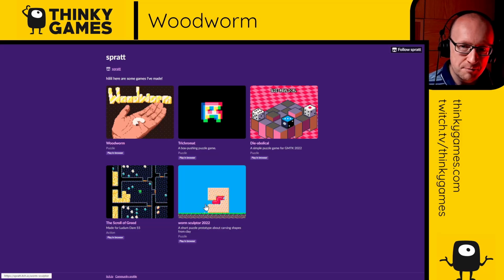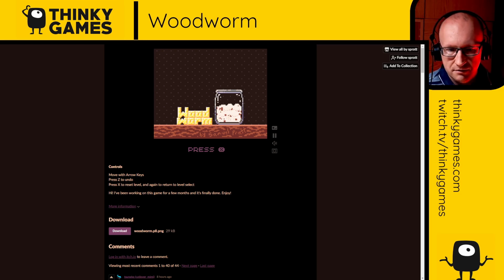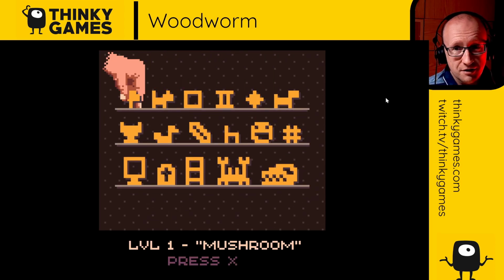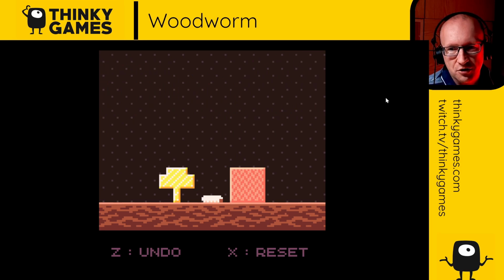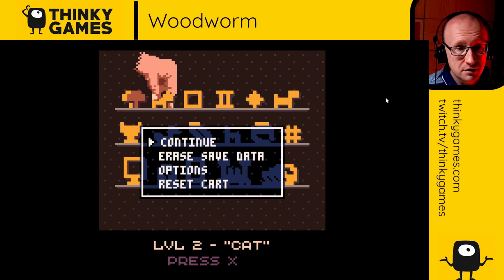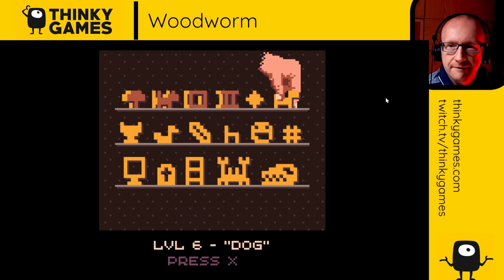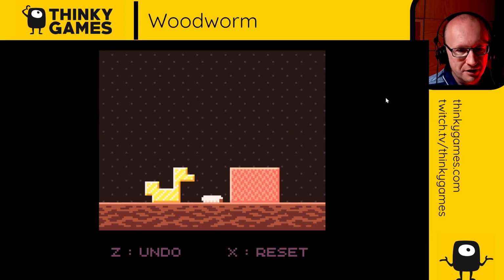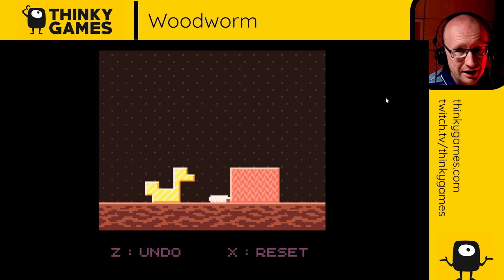Woodworm (Stream)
@Electrondance plays Woodworm (Spratt Games)

ThinkyGames.com is an initiative of Carina Initiatives, who may have professional relationships with individuals and businesses related to the content of this video.